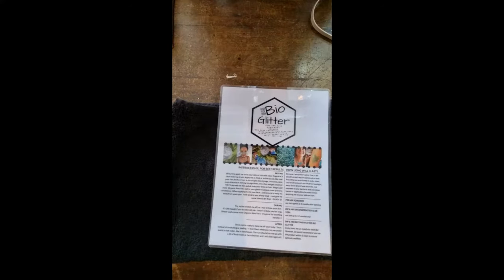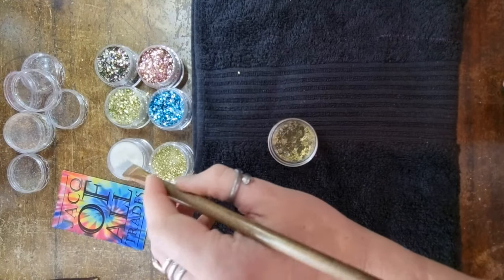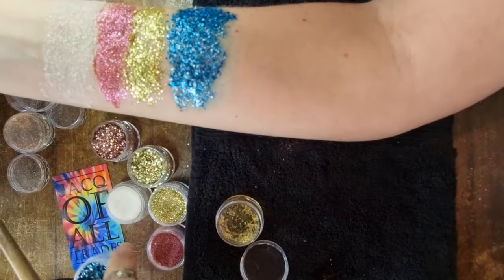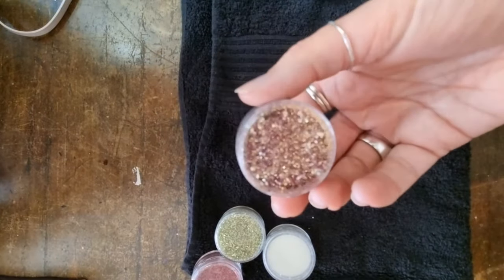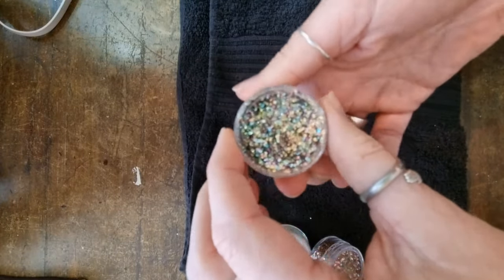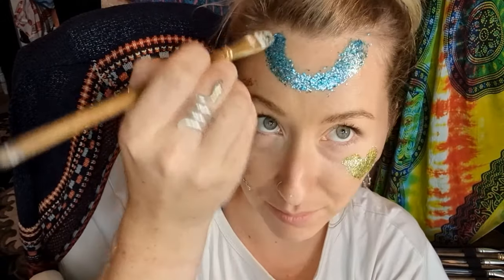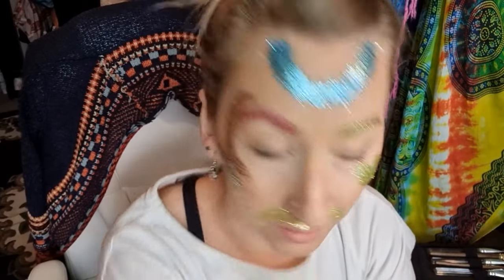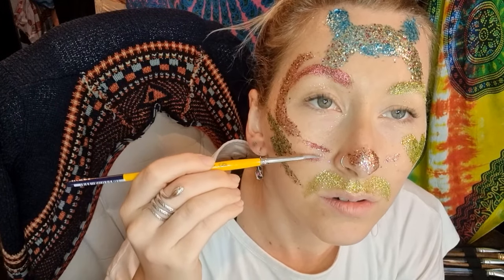Organic Aloe Vera Bio Glitter Face and Body Painting Application Tutorial